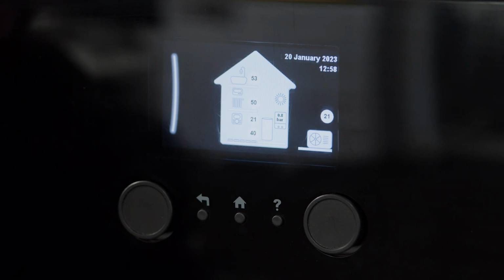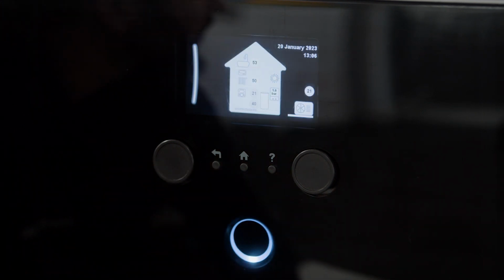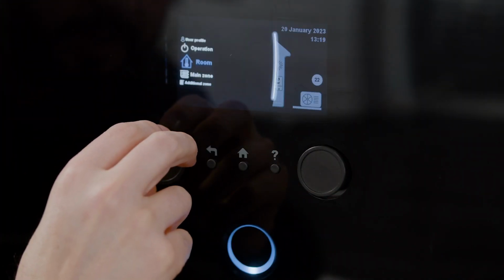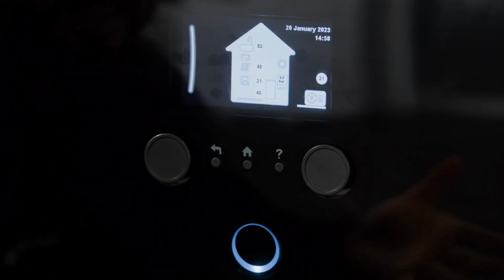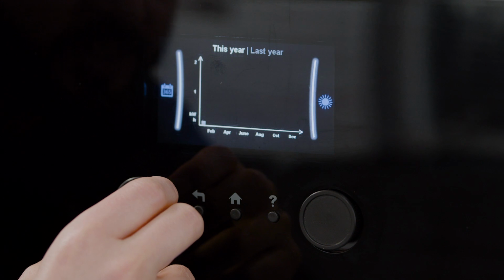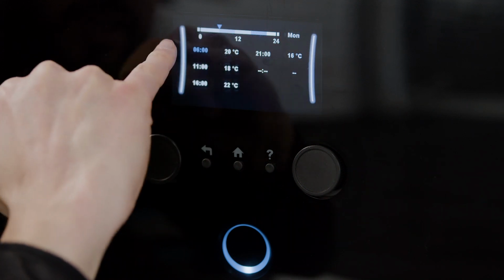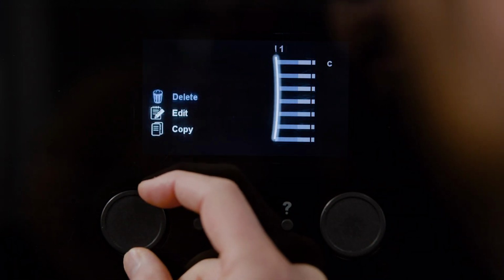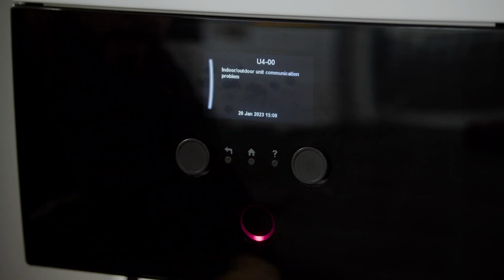Daikin Altherma MMI End User Video FULL